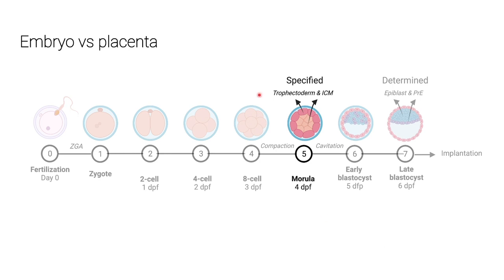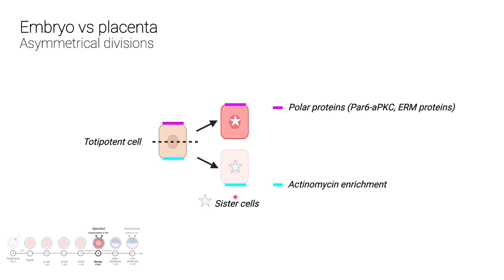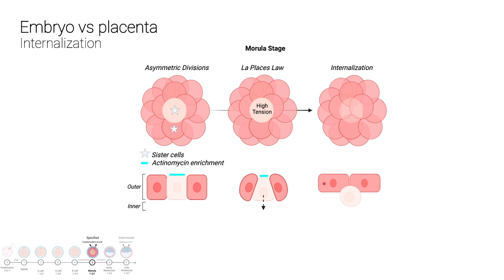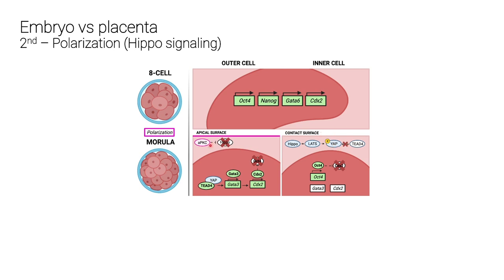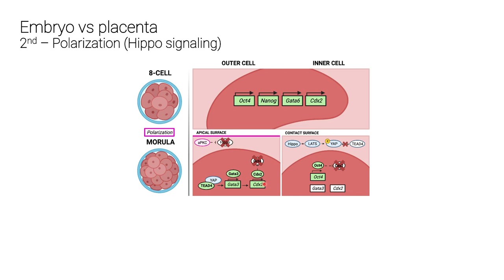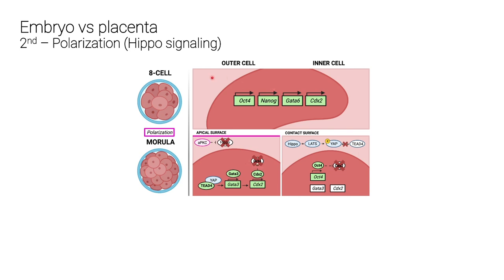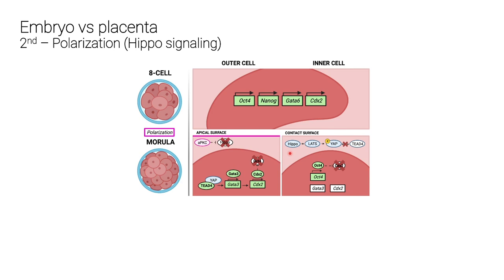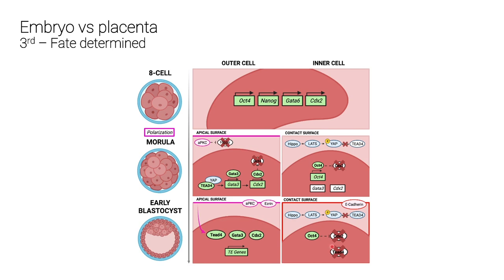First cell fate decision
Mechanisms behind first lineage decision - deciding to be embryo vs placenta